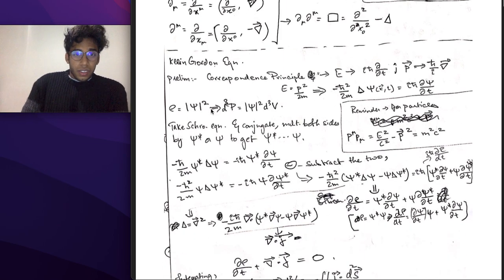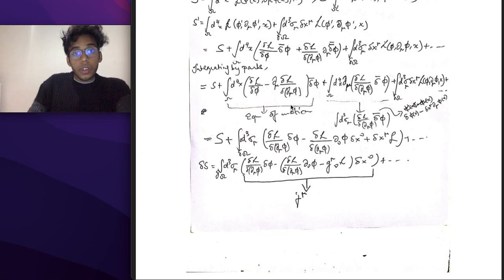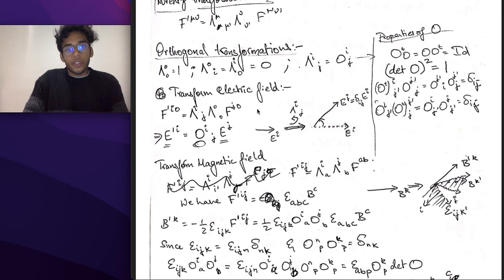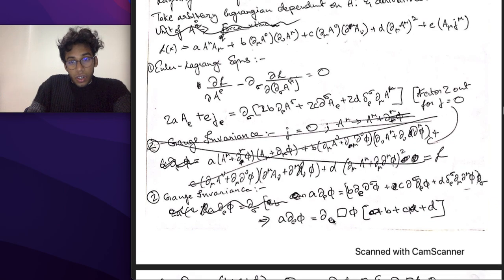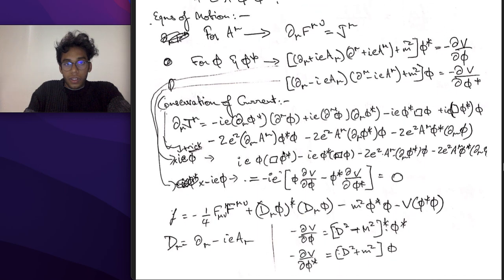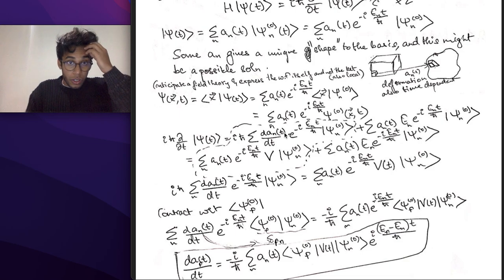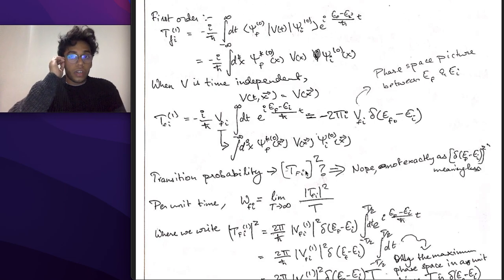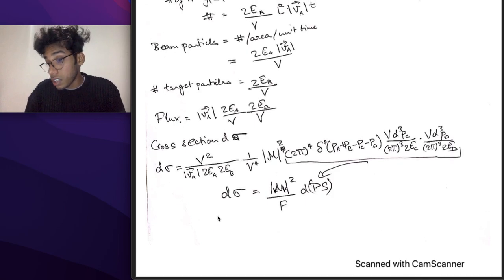Particles M1GP: A brief course overview.